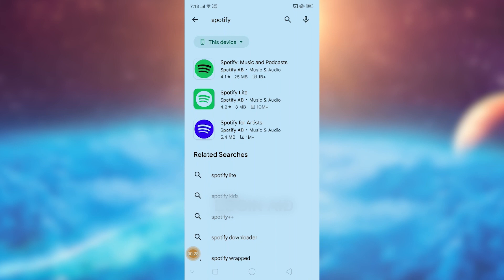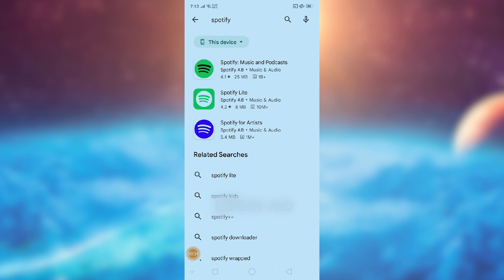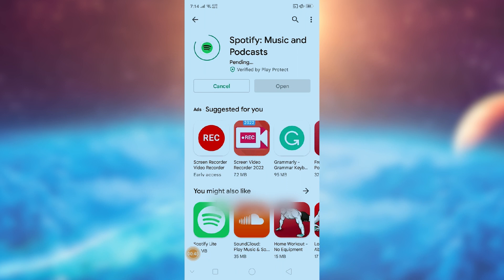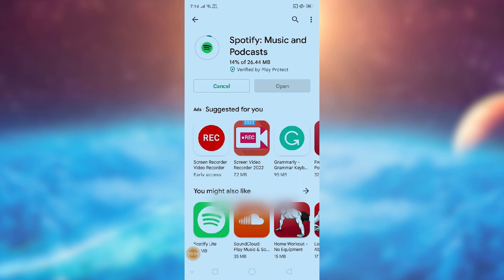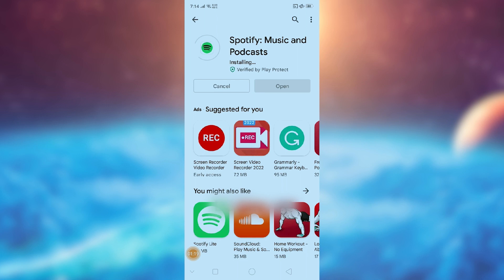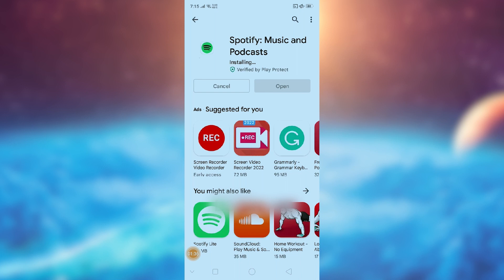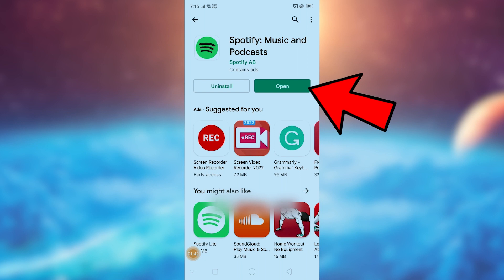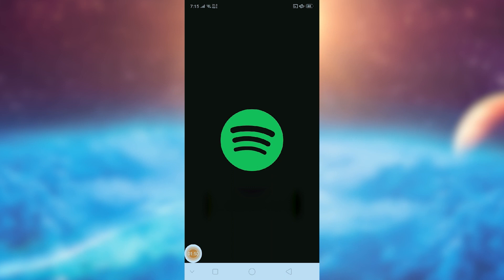Download & Install Spotify App 2022 | 'Spotify: Music and Podcasts' Mobile App Download Guide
"Download & Install Spotify App 2022 - 'Spotify: Music and Podcasts' Mobile App Download Guide" - A Tutorial Video by Guide Hub.